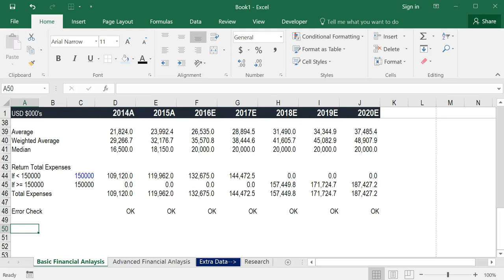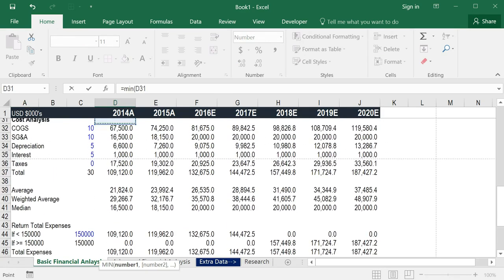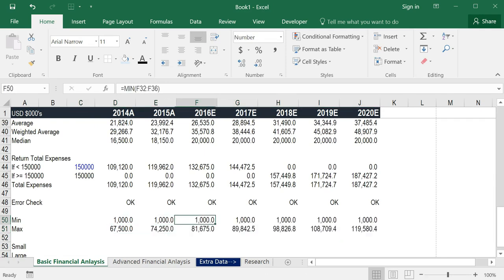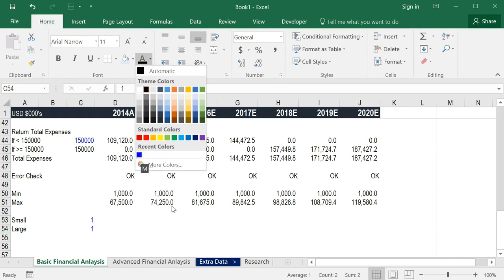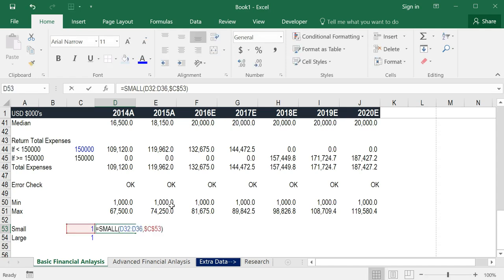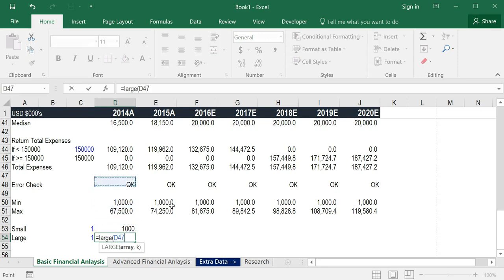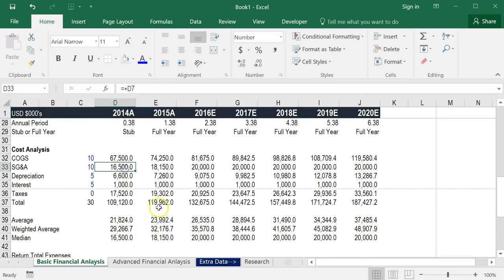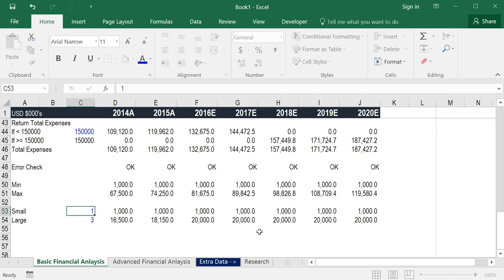026 min max small large